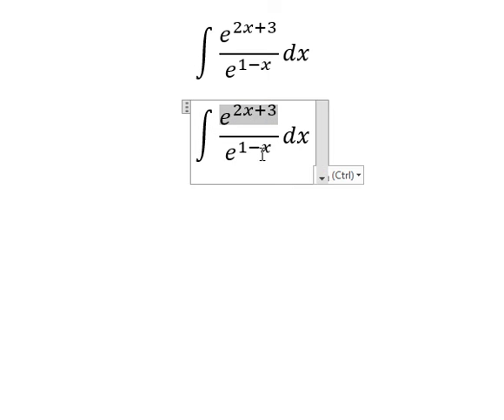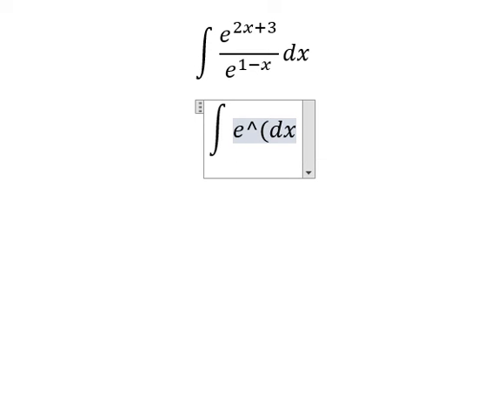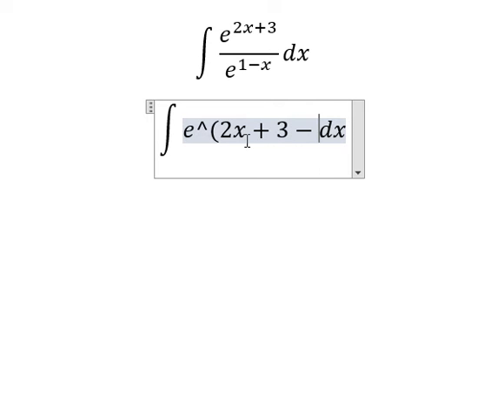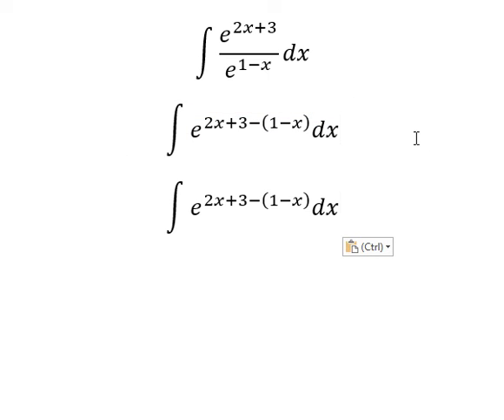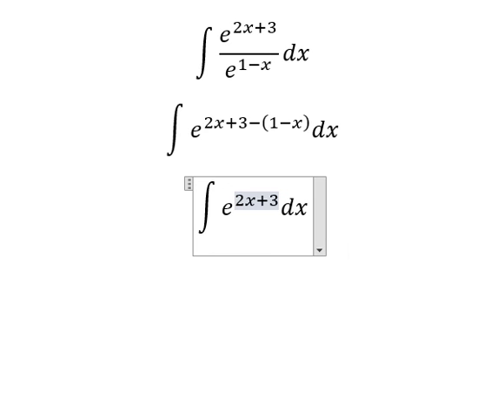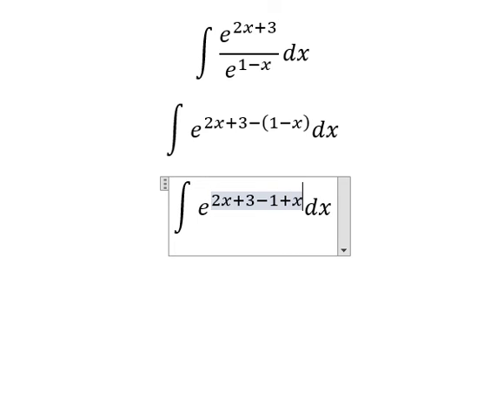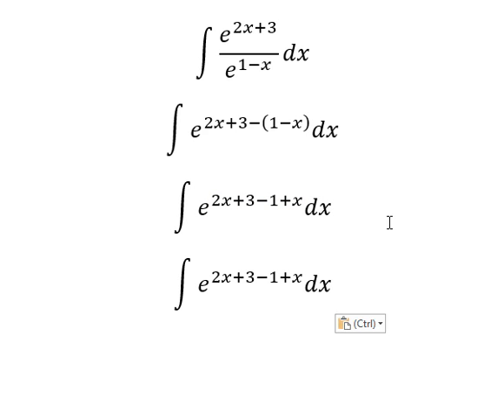Calculus Help: Integral ∫ e^(2x+3)/e^(1-x) dx - Techniques - Integration - Formula